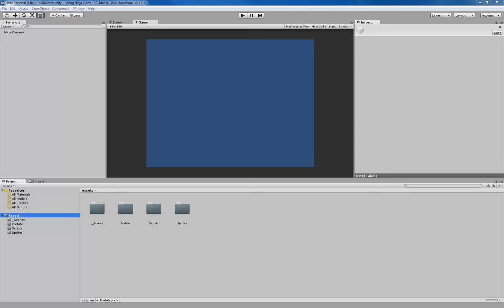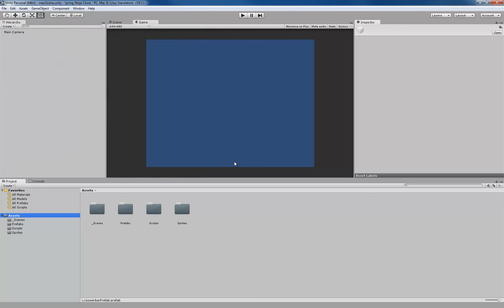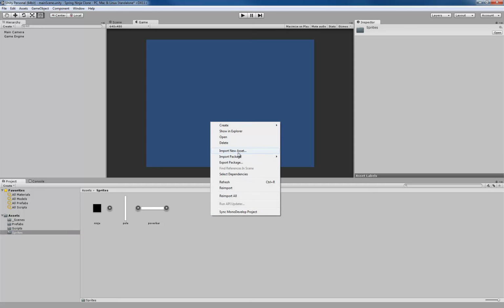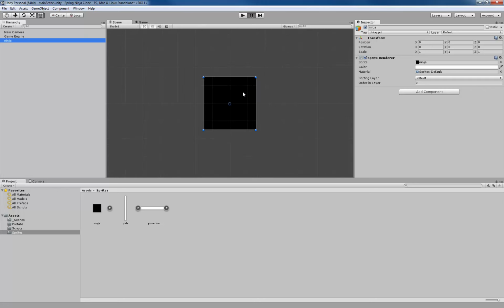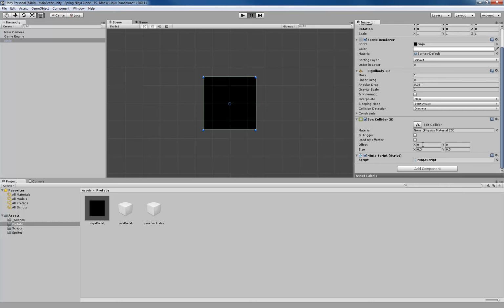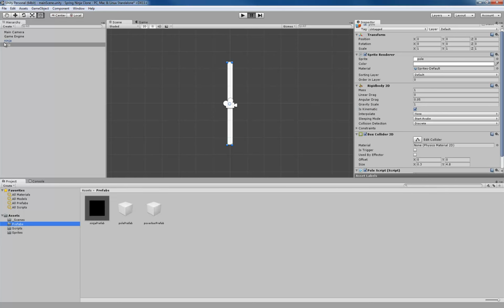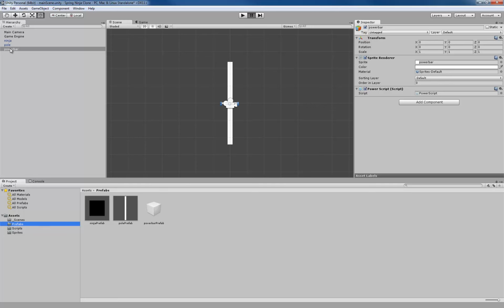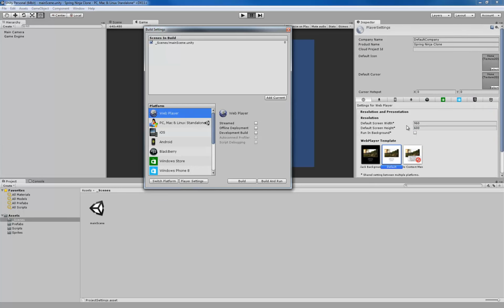Spring Ninja Clone